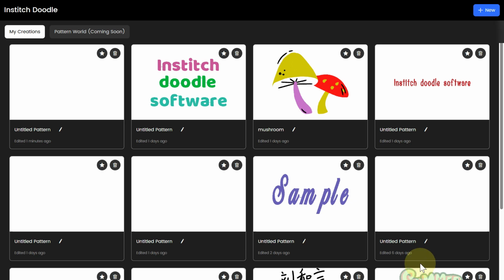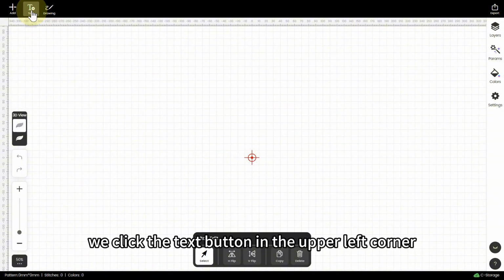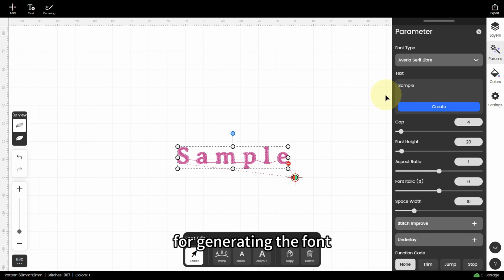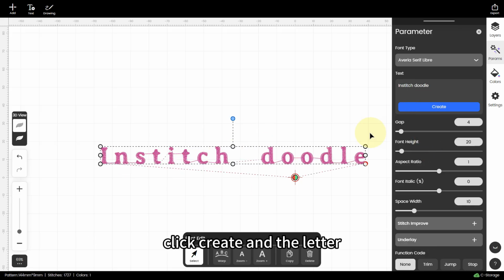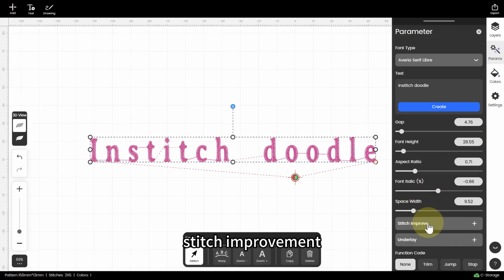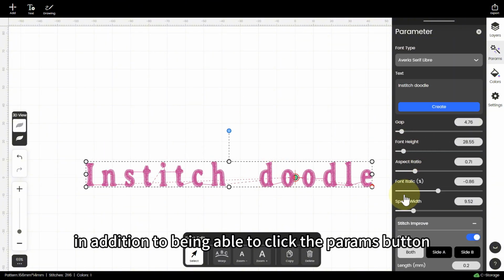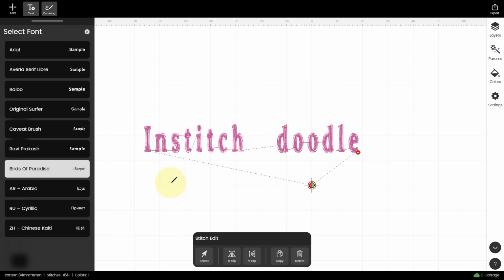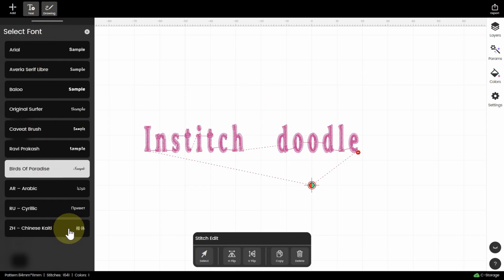How to use the text embroidery feature on institch | Embroidery digitization